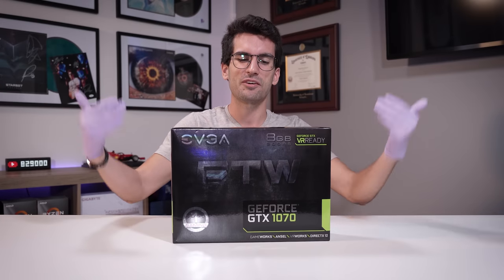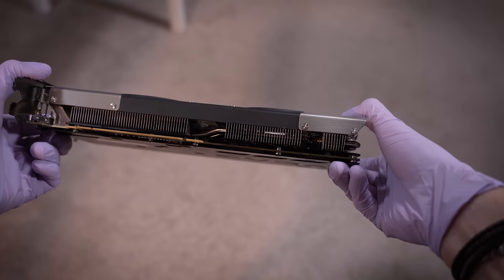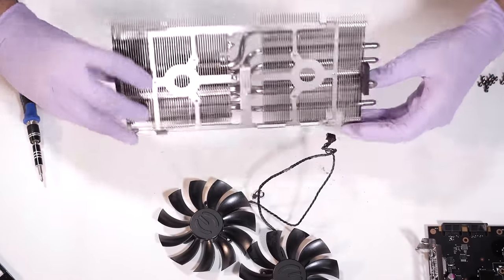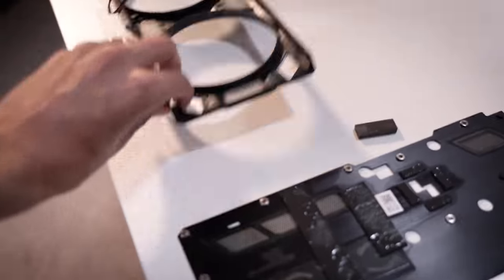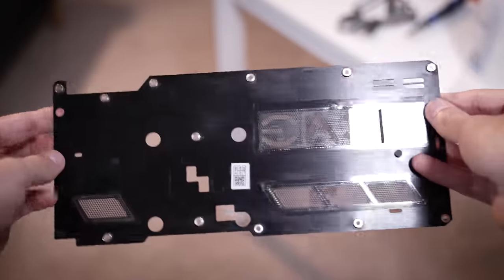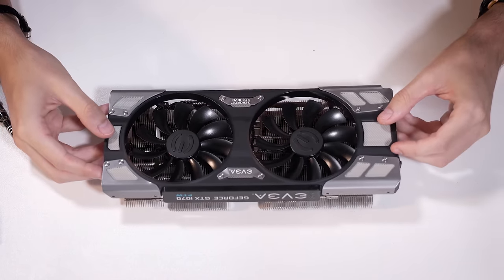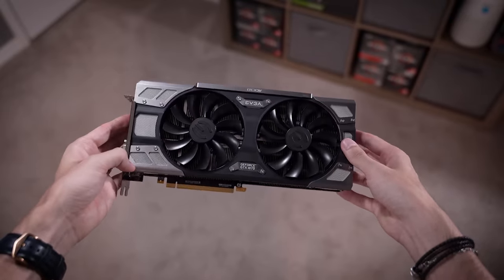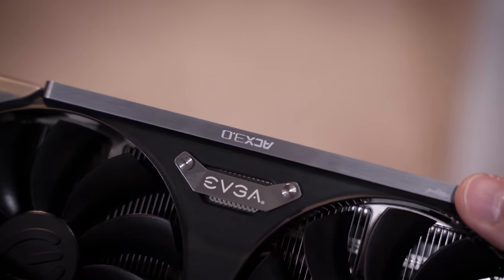This Used GTX 1070 Needs Some TLC!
This GTX 1070 is pretty gross! It's been used for several years and looks as though it's never been cleaned. EVGA FTW models, in particular, are quite complex to disassemble, so we'll walk ya through the entire process here. Nothing a little TLC can't fix!

2x Pixio PX277 Prime 165Hz IPS Monitors